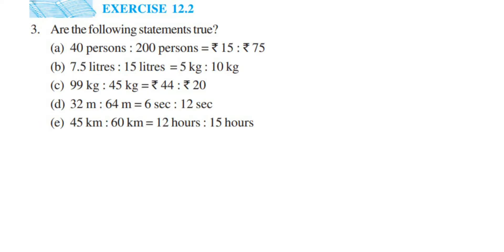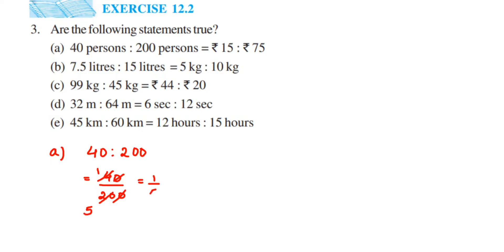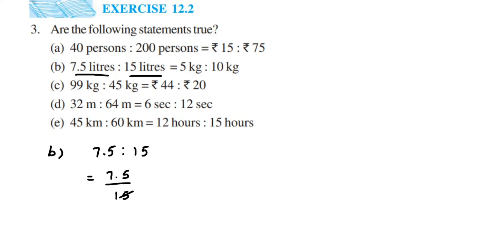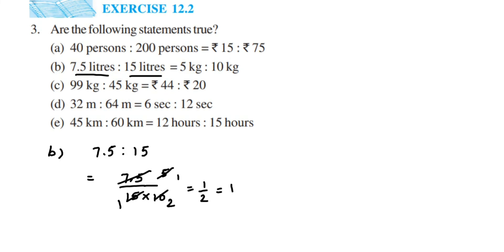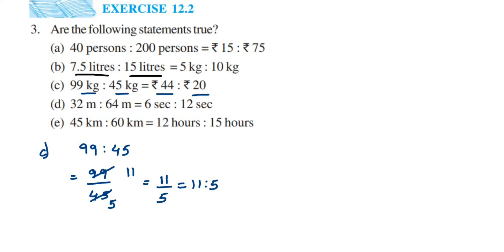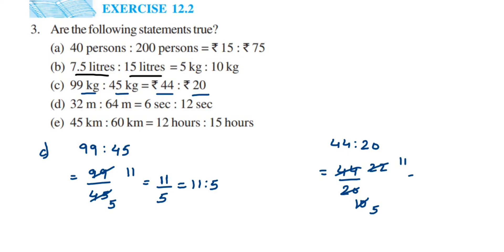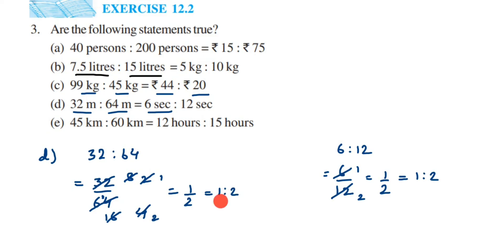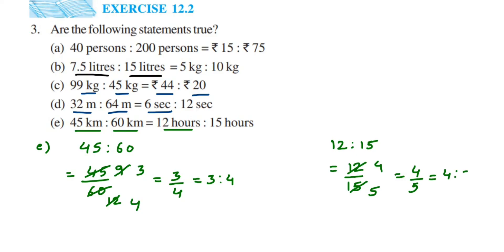3q Ex 12.2 Ratio and proportion class 6 maths. (a) 40 persons : 200 persons = Rs.15 : Rs. 75..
Are the following statements true?
(a) 40 persons : 200 persons = Rs.15 : Rs. 75
(b) 7.5 litres : 15 litres = 5 kg : 10 kg
(d) 32 m : 64 m = 6 sec : 12 sec
(e) 45 km : 60 km = 12 hours : 15 hours